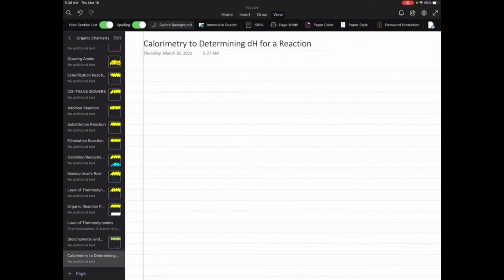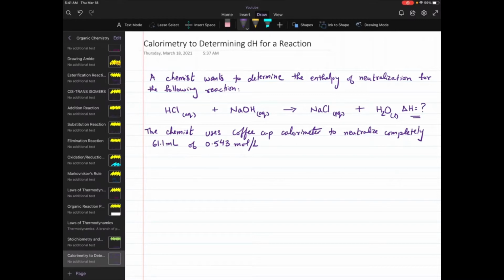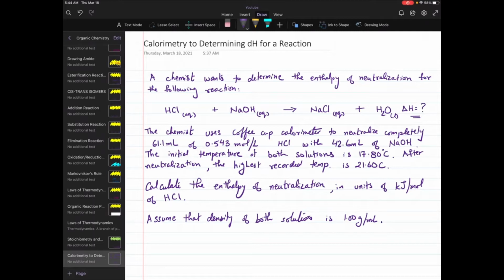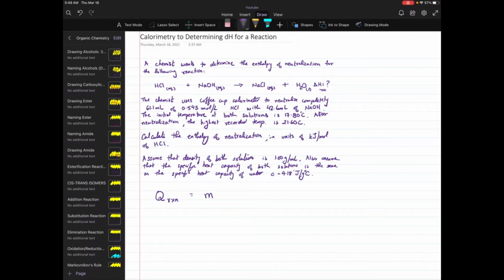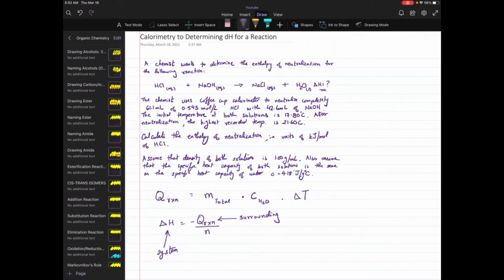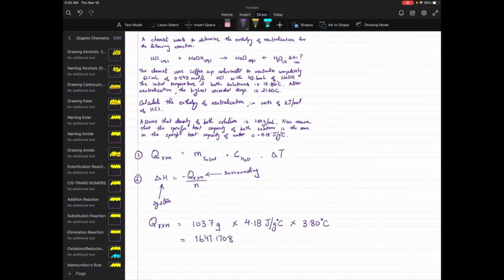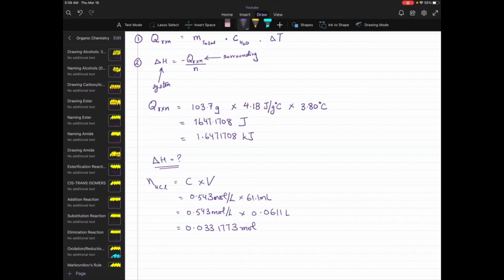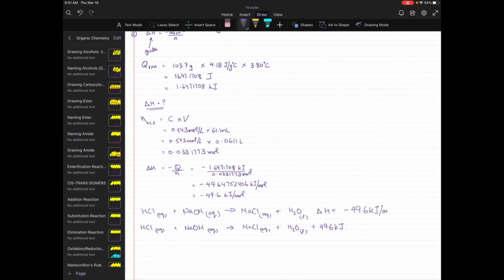Calorimetry to Determine dH for a Reaction (HD)